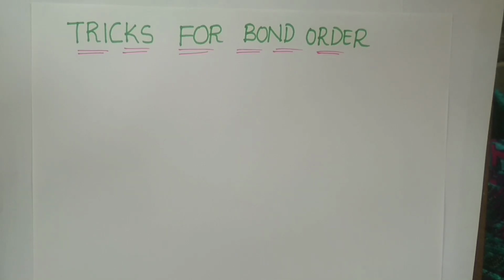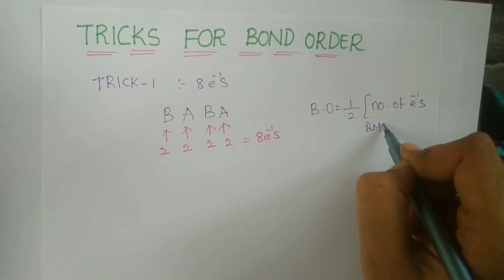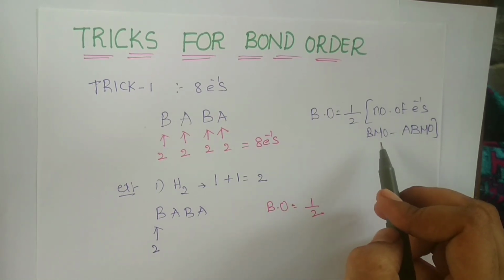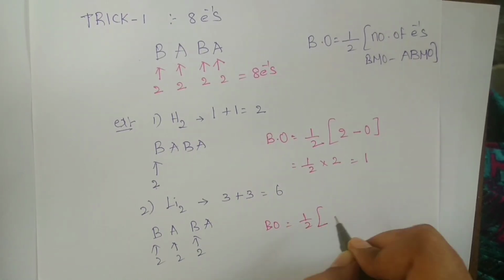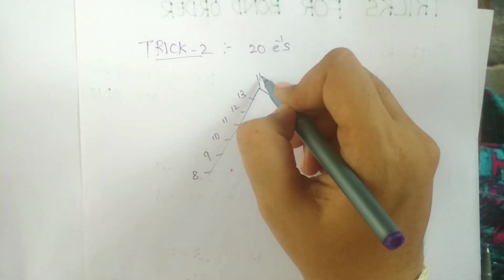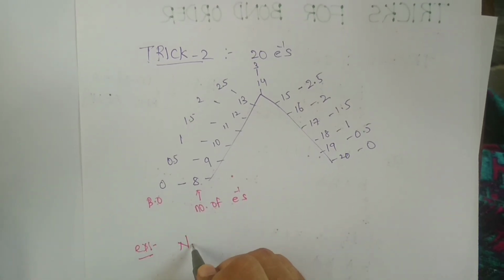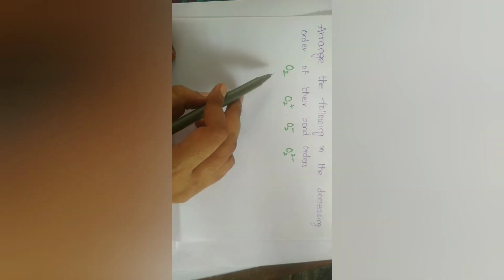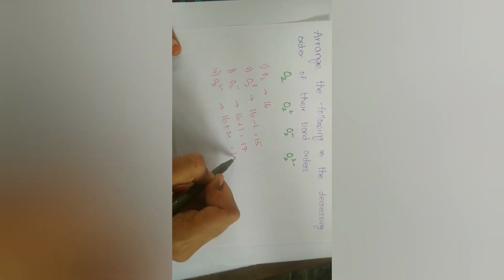Tricks for calculating bond order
simple trick for calculating
Bond order- chemical bonding
bond order